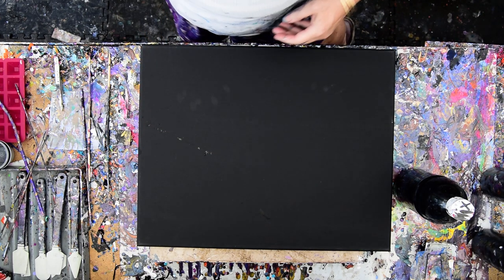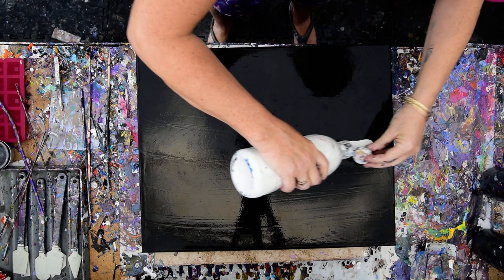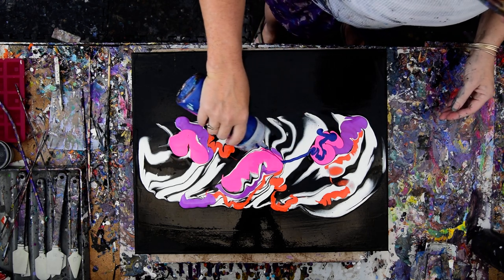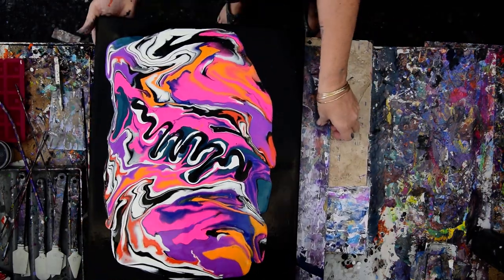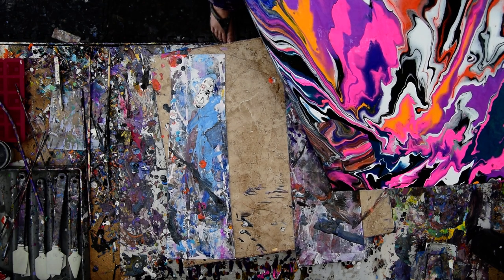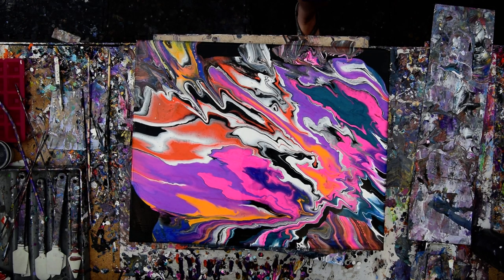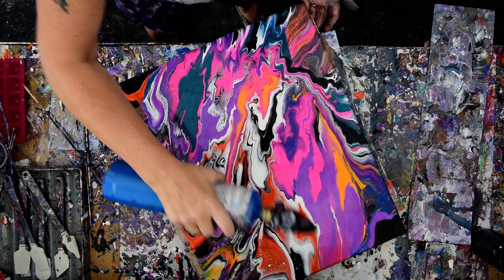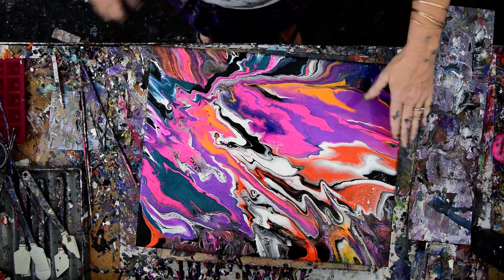A Squeeze Bottle (WOW) Made Puddles Tilted / Edge Catcher Fluid Acrylic Pouring#7201-6.10.20